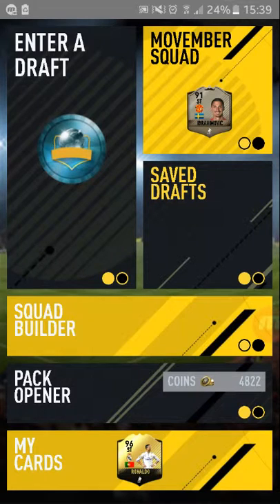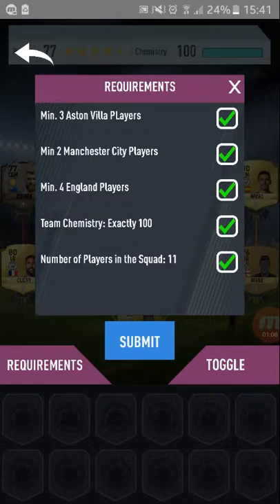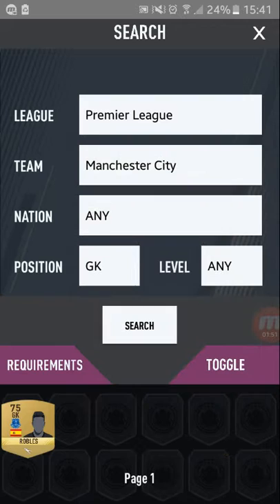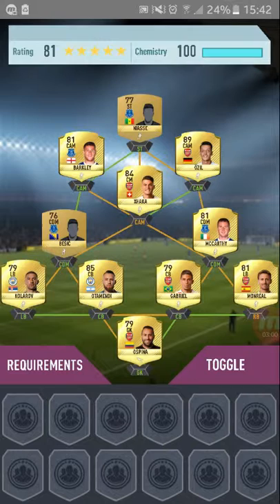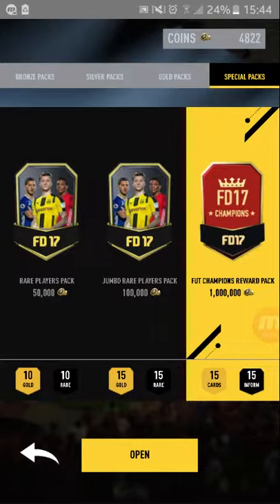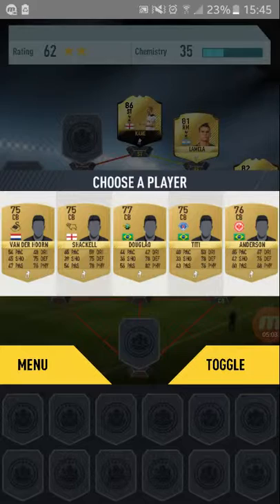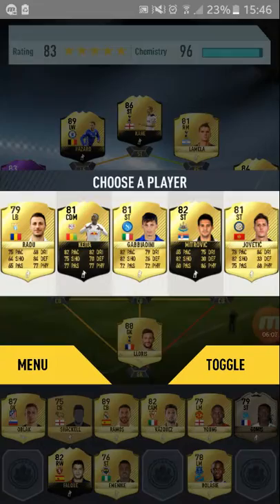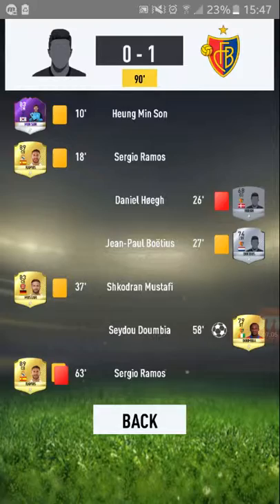GARETH BARRY SBC | FIFA 17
Stay active